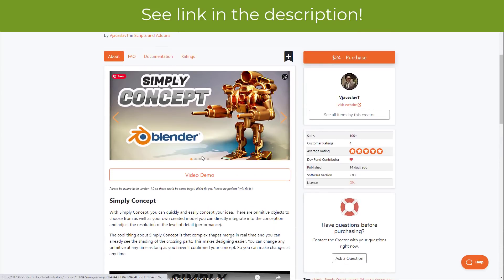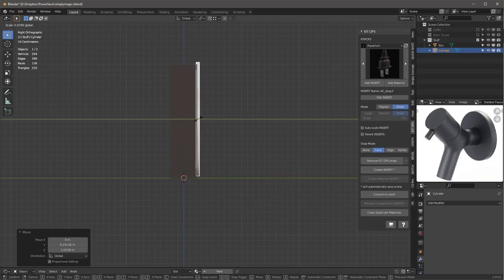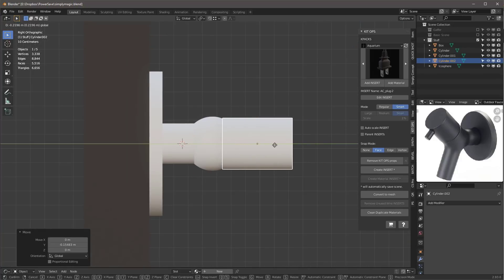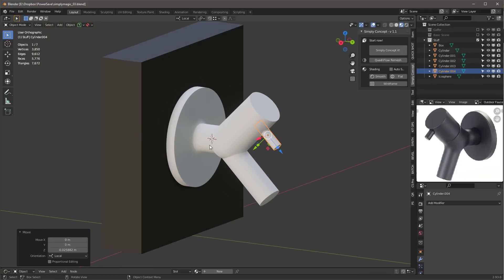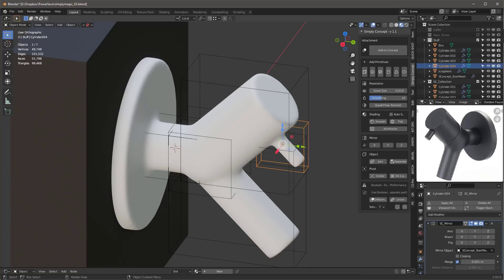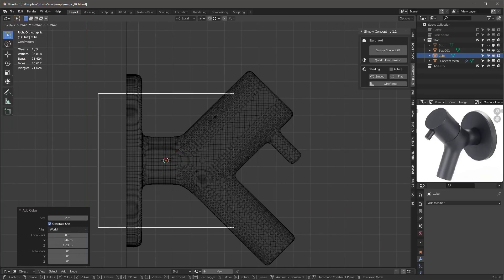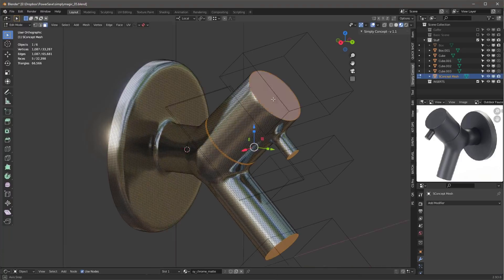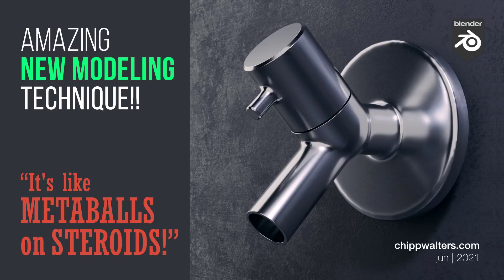New Modeling Technique for Blender!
Wow! This new addon called SIMPLY CONCEPT is an amazing addition to my hard surface modeling arsenal and I'll certainly be using it a lot. Learn more about it at: